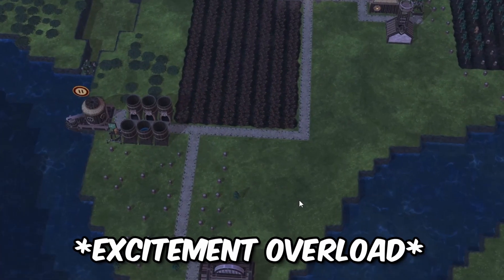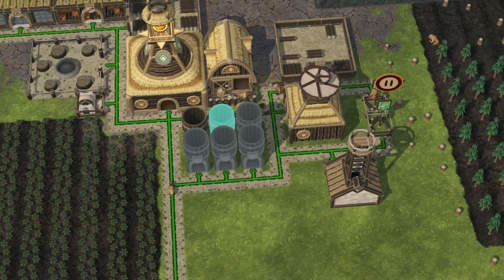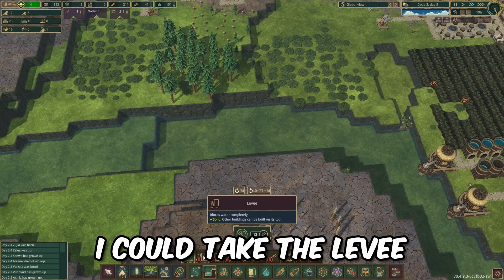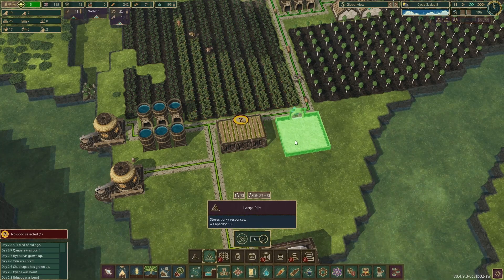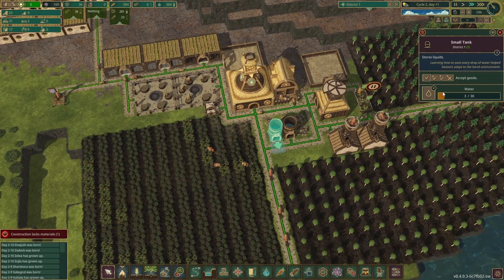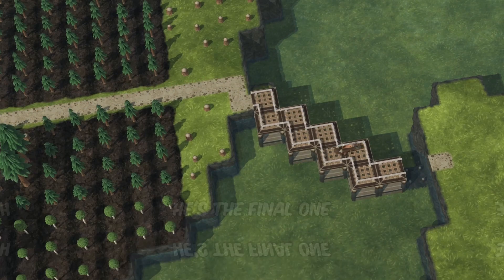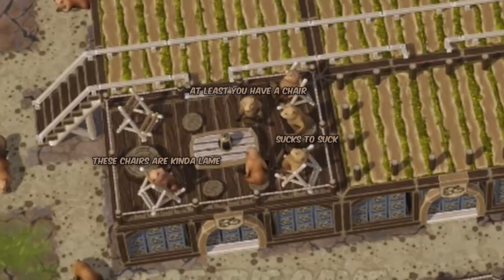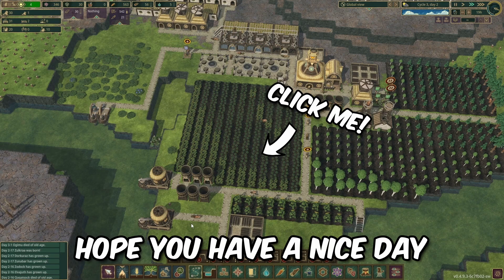Bringing The Drought To A COMPLETE STOP In Timberborn!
Back on my timberborn tomfoolery I made some pretty big moves this episode, just saying.

I hope you guys do enjoy my videos as they come out slowly but surely, my editing skills are nicely coming along, who knew tracking would be so hard right?  Maybe you can see the little chunks of dialogue I sprinkled around!

I also realised that the last video was rather quiet, I have fixed that here so be happy all!

Music in video: A Night Alone by TrackTribe

About Timberborn:
Supercharge your colony with mechanized beavers! Power them up, maintain them, and you'll get extra efficient workers for almost any job. They will literally move mountains for you thanks to their unique ability to put up land blocks.
...and more!
Ever since the project started, we have been improving the game and adding new features based on community feedback. We're making the world's first beaver city-builder so if you want to carve it with us, hop into Timberborn Early Access!

tldr: You manage a colony of beavers and fight against the dreaded droughts that come and stop a majority of your resource production.  Keep your beavers alive and see how long you can last!